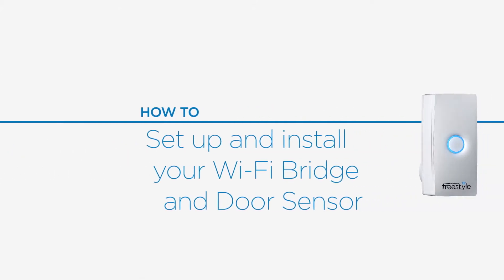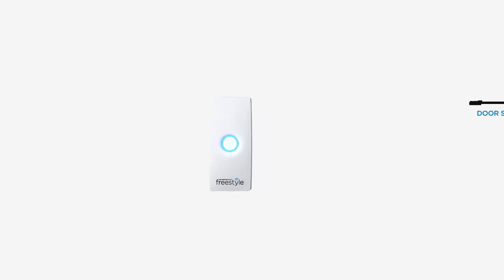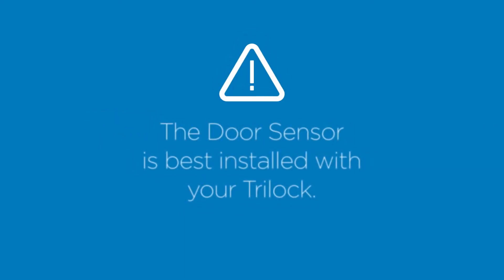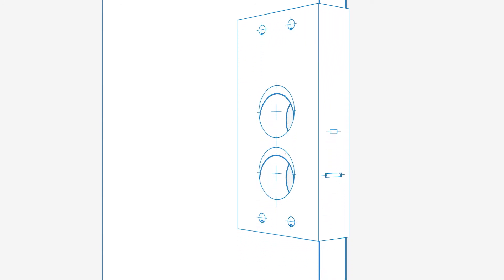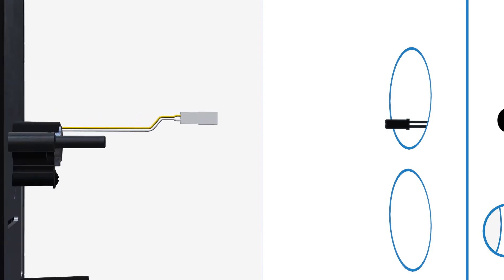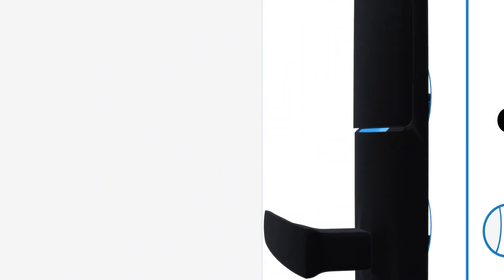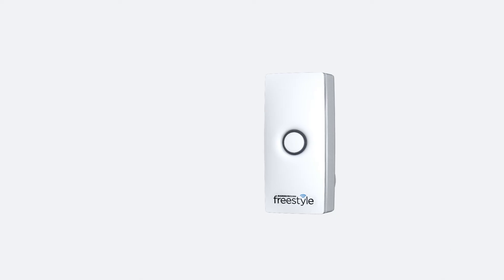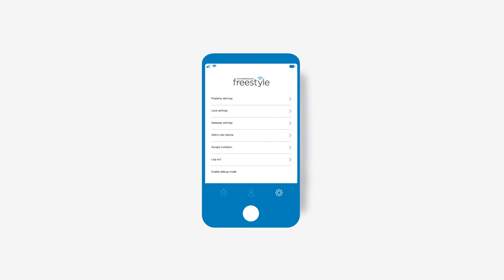Gainsborough Freestyle WiFi bridge and door sensor kit installation guide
Step-by-step guide on how to install your Gainsborough Freestyle WiFi bridge and door sensor kit